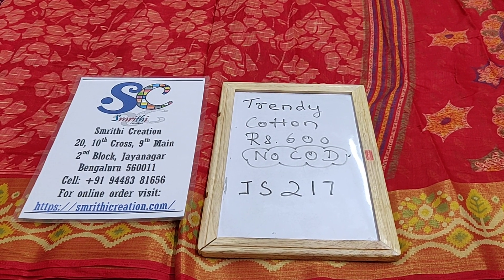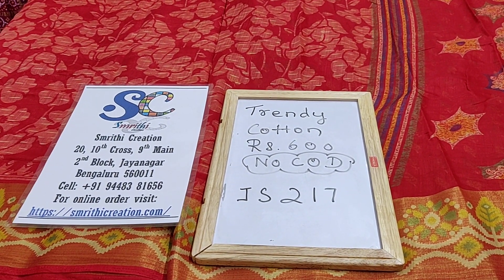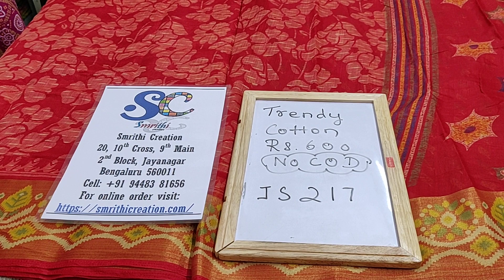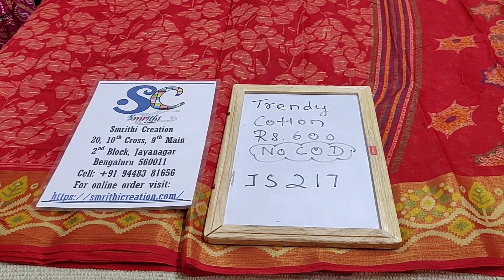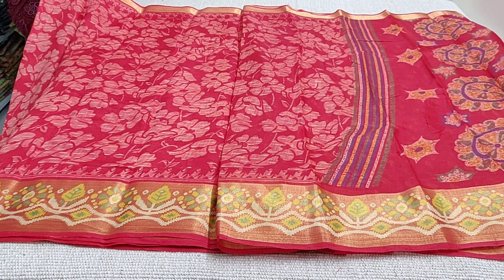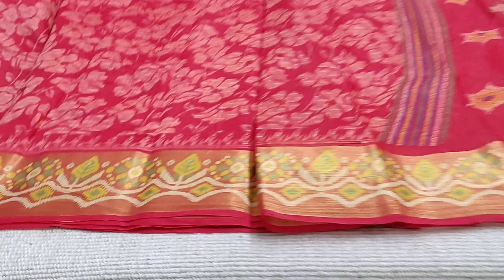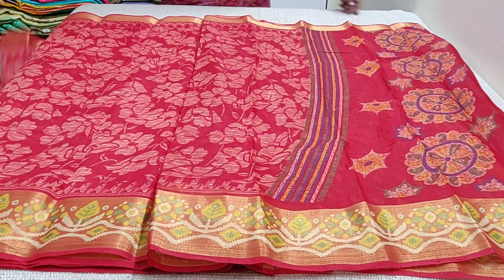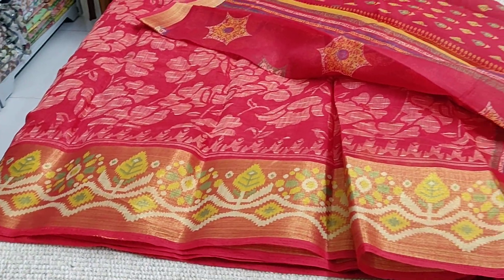Trendy Cotton Rs600